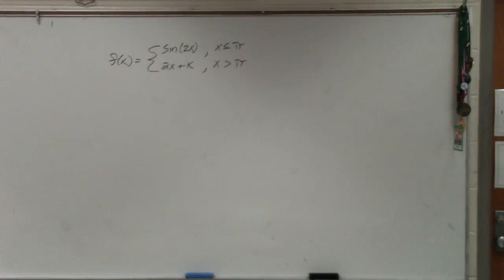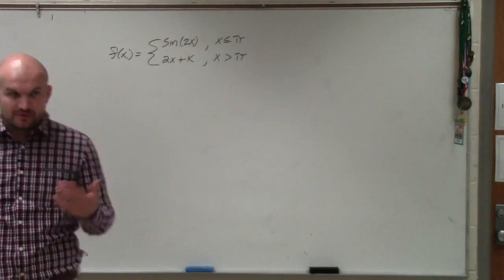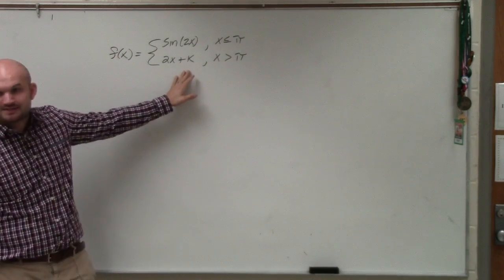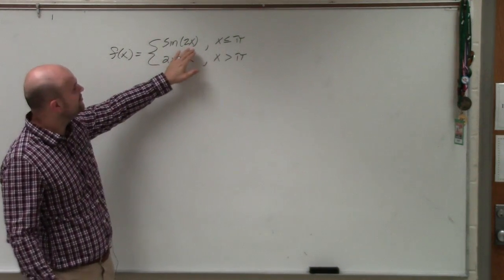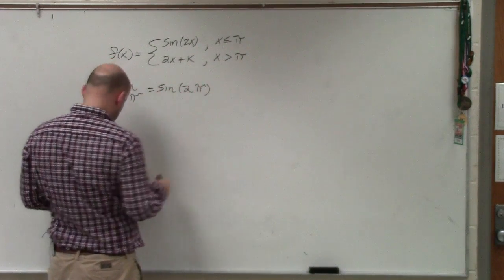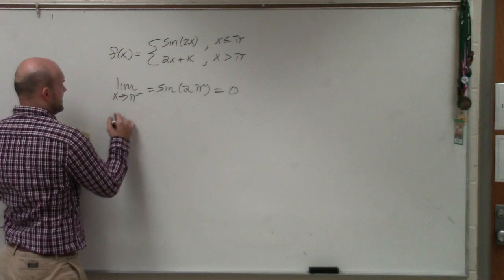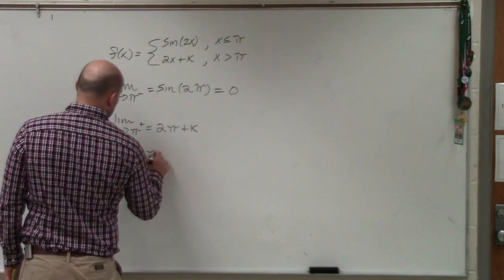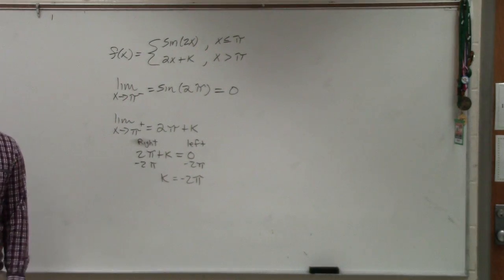How to find the values k that make a piecewise function continuous